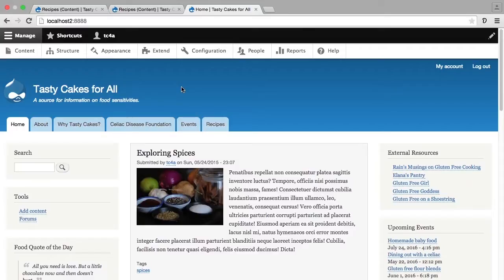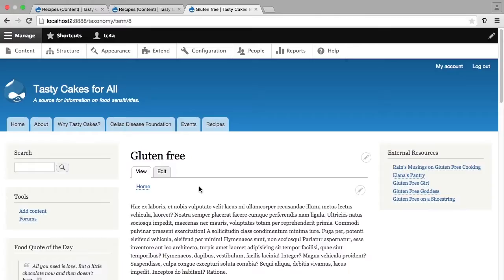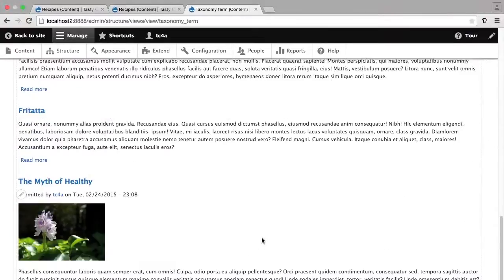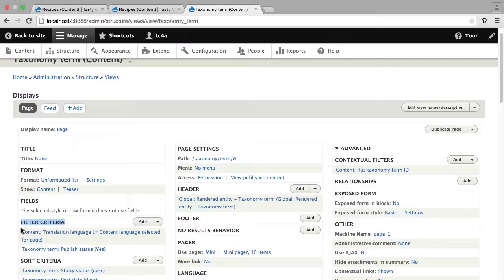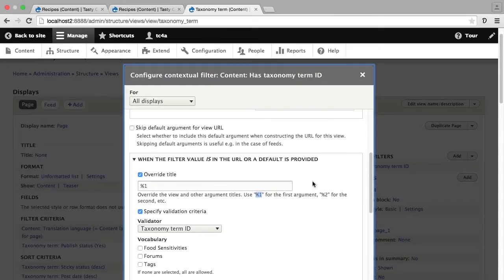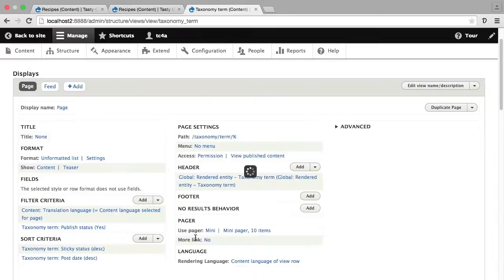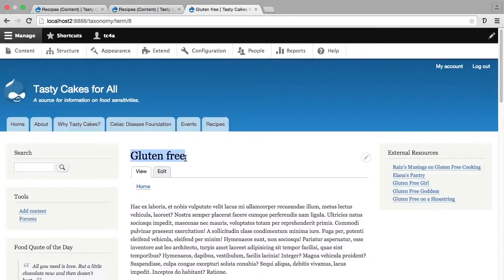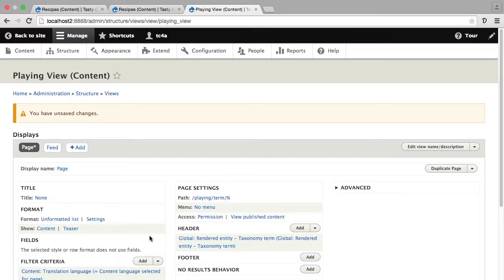14 02 Views Contextual Filters